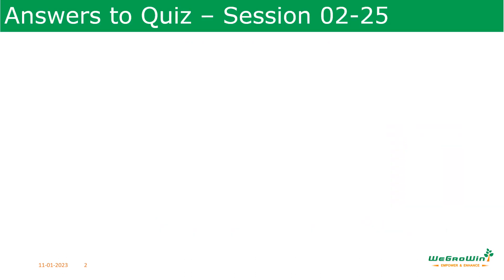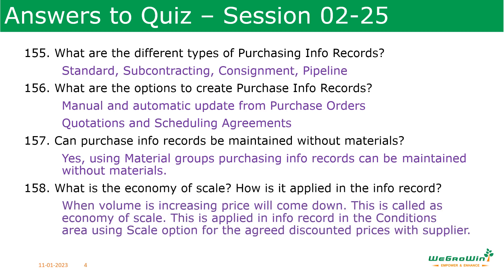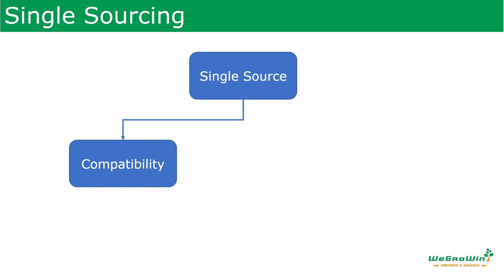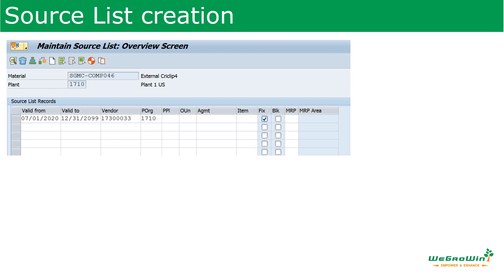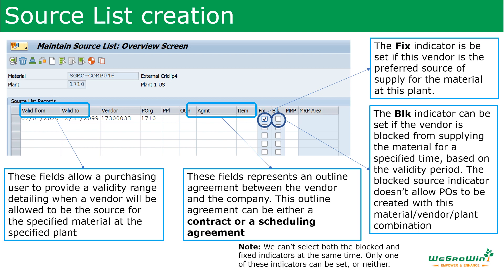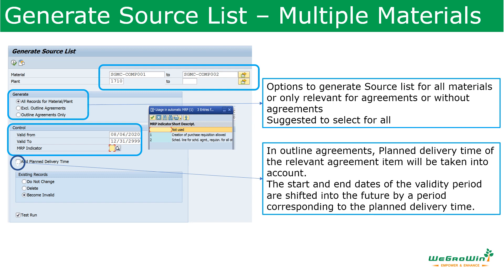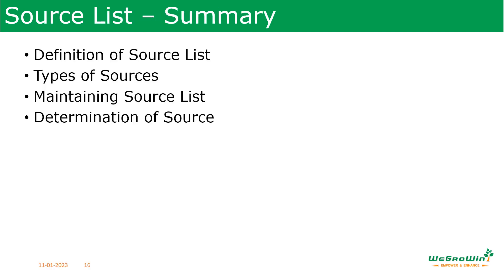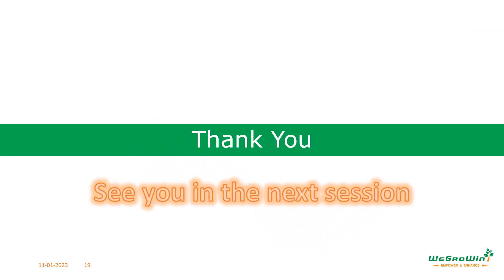SAP MM | Source List in SAP S/4HANA | Control Procurement with Approved Vendor List | 02-26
A Source List in SAP S/4HANA is used to manage approved procurement sources for specific materials. It helps the buyer select from certified or contracted vendors — ensuring procurement compliance, cost control, and vendor consistency.
In this video, we explain:
 • What is a Source List?
 • How Source List controls vendor selection
 • Key parameters in Source List
 • Source List maintenance in SAP
 • Practical demo and use cases
There is a Quiz at the end to reinforce your learning.
👉 Answers will be discussed in the next session.